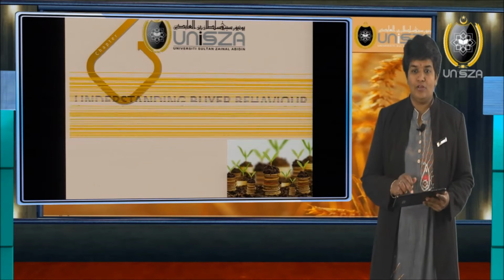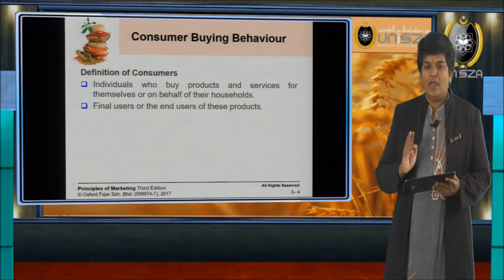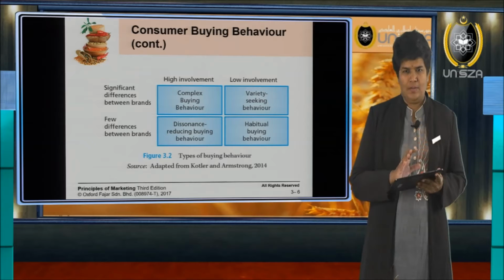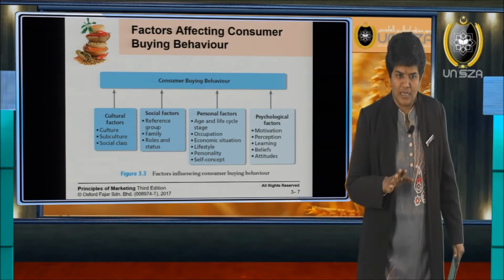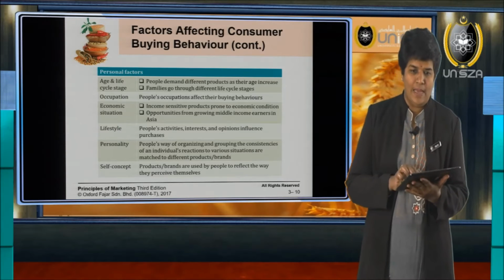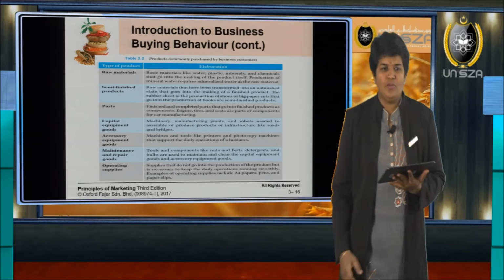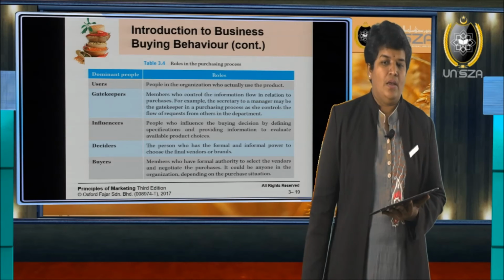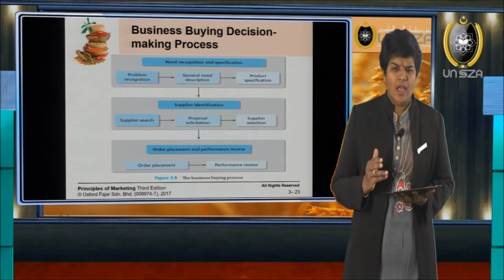Understanding Buyer Behaviour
Understanding Buyer Behaviour topic by Prof Madya Dr Nalini Arumugam - UniSZA